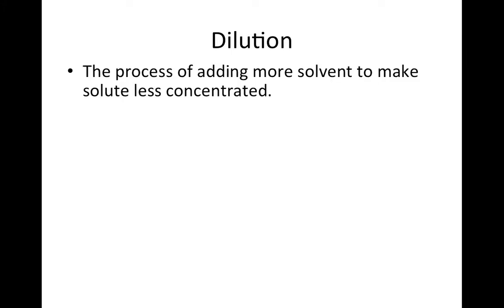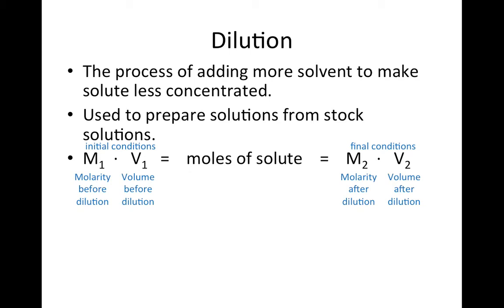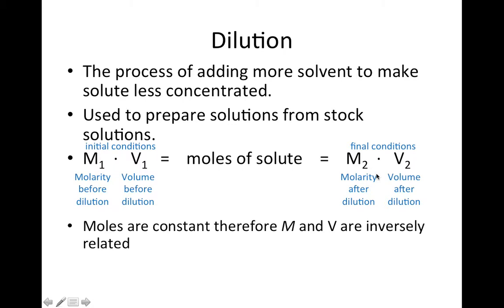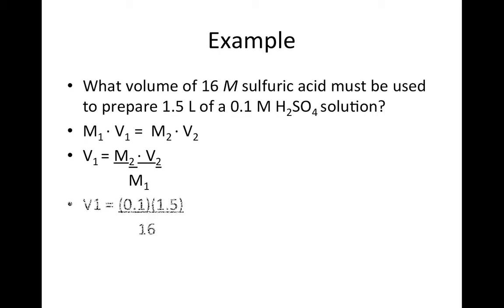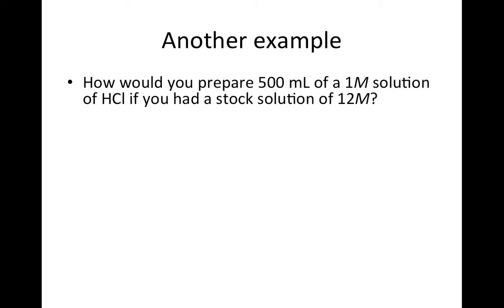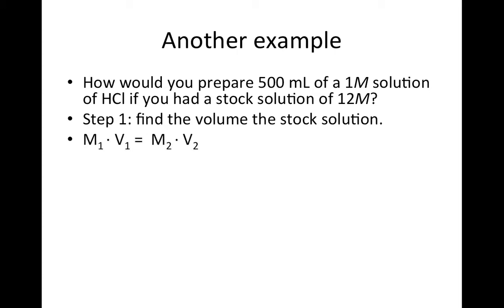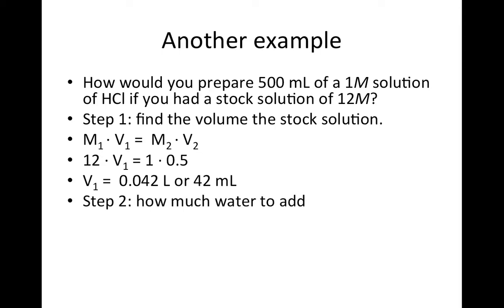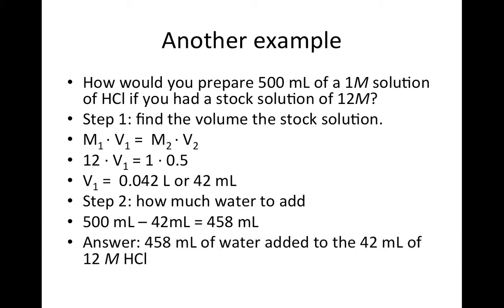Dilutions and Calculations